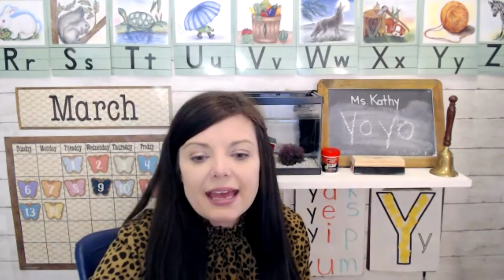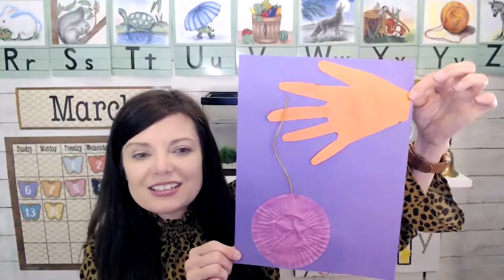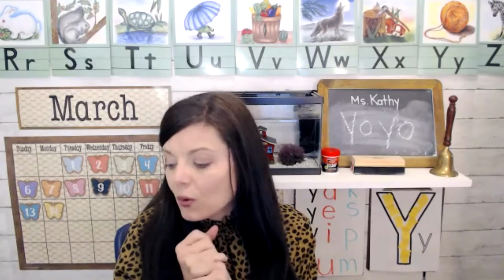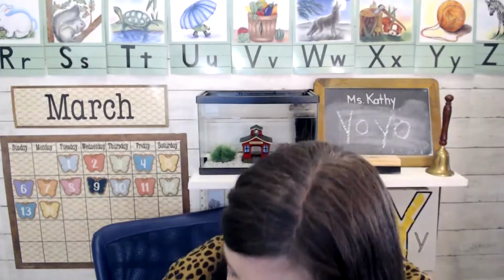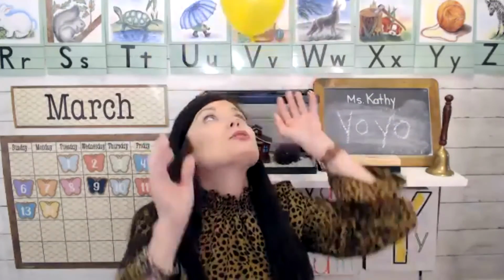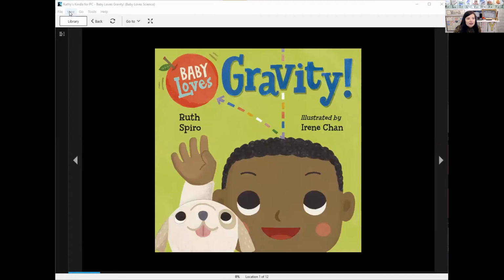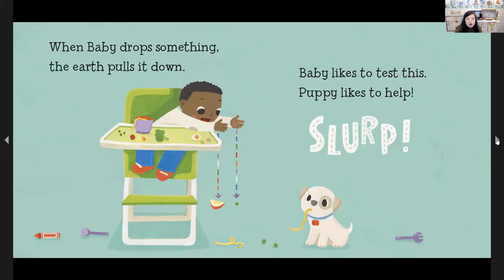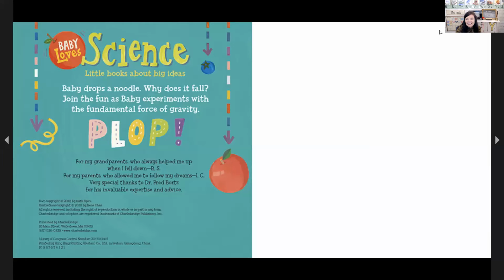Y is for Yoyo | Homeschool | LOTD | Letter Y ideas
The FREE Weekly Lesson plan and worksheets can be found at kathyahutto.com.